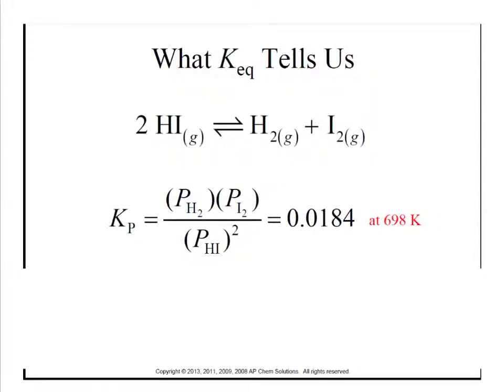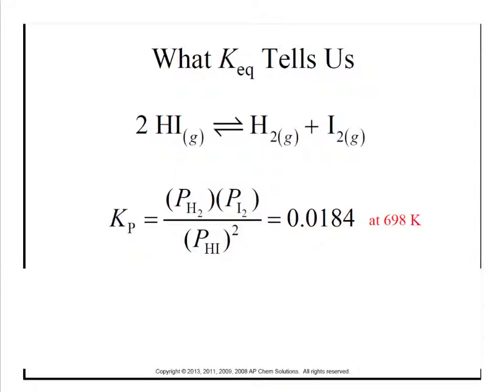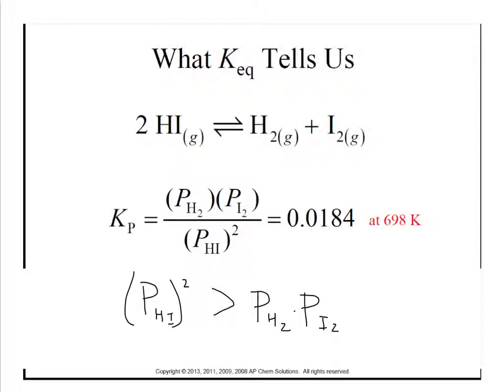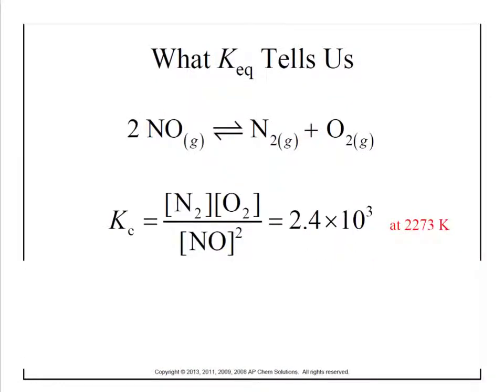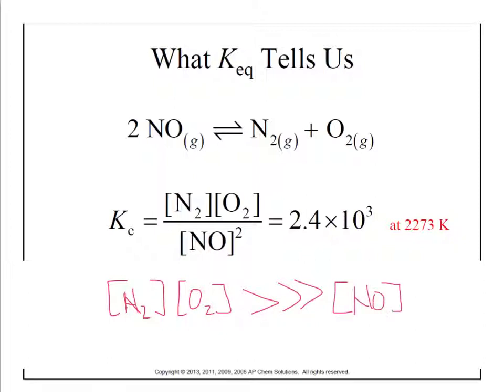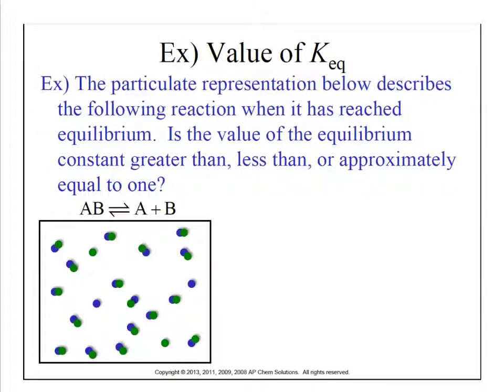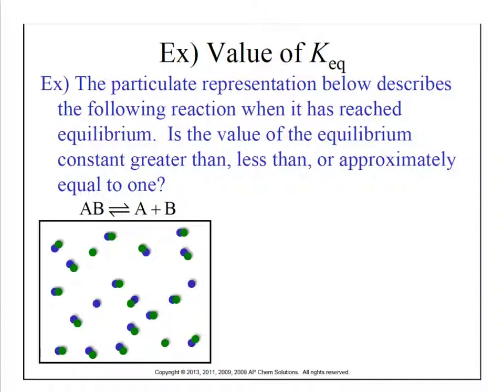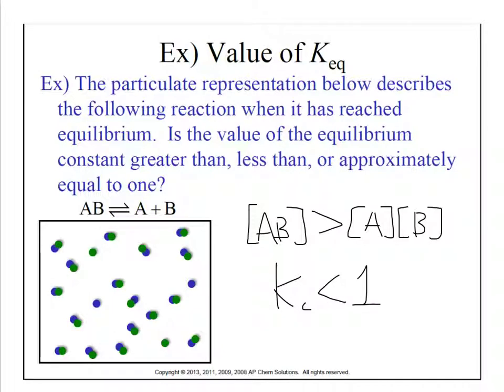3: What K tells us